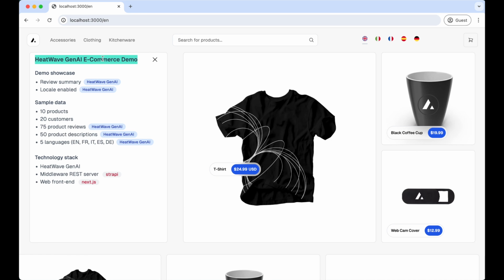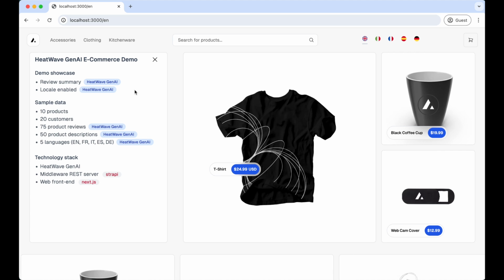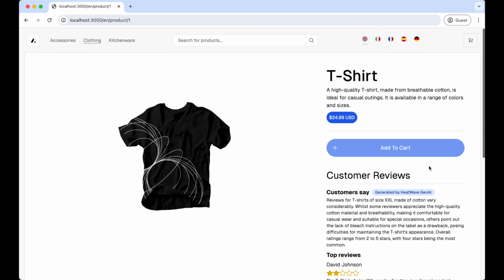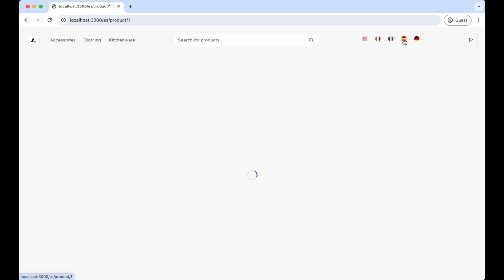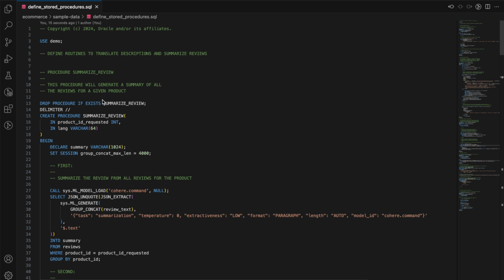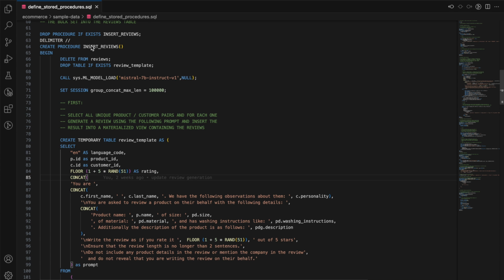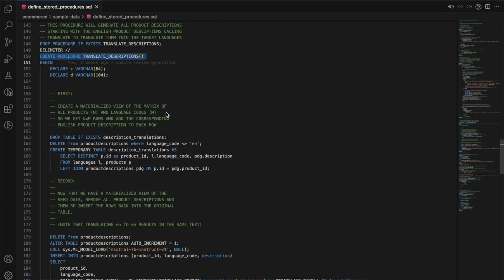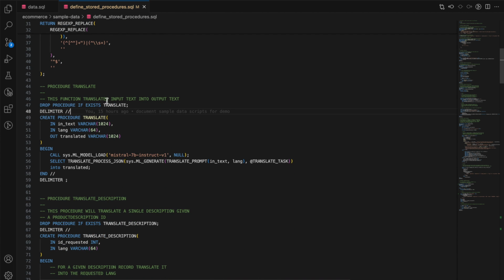HeatWave GenAI for e-Commerce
See how you can use HeatWave GenAI for your eCommerce application.